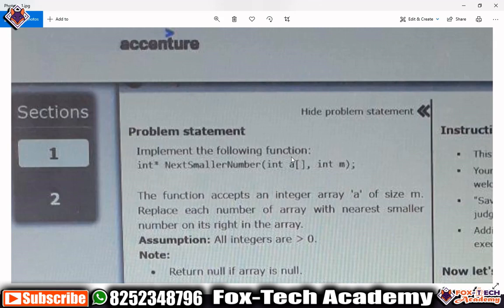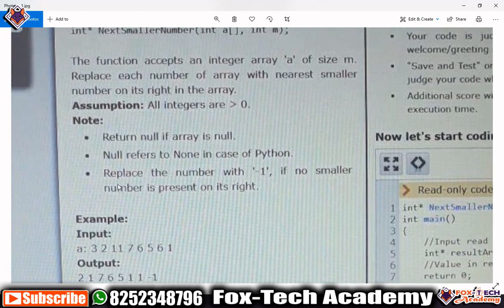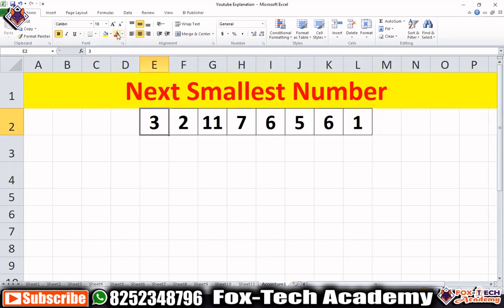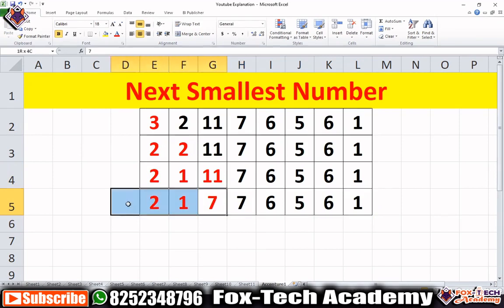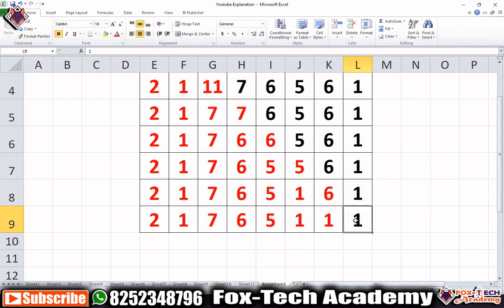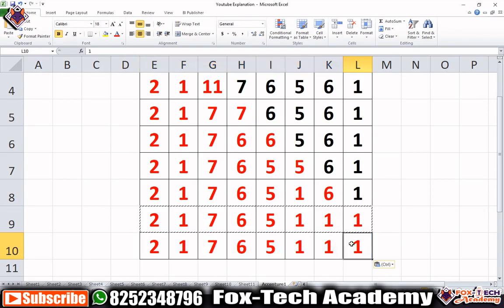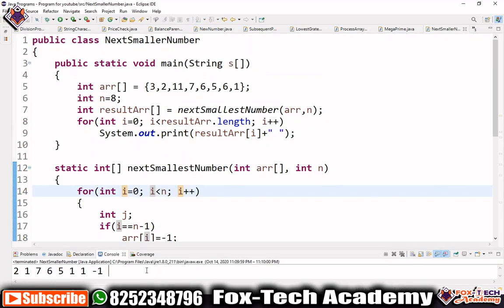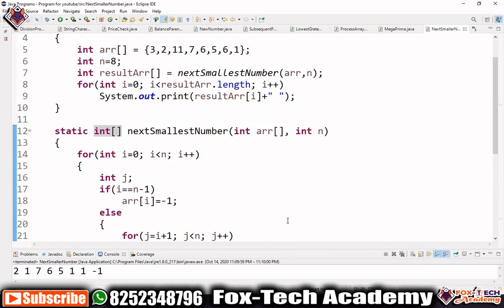1. Accenture Coding Questions 2021 || Next Smaller Number || Arrays || Fox Tech Academy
How to find next smaller number.
Accenture 2021 coding questions solution.

🔥🔥 There are some jobs at Accenture 🔥🔥

Thanks :
Fox Tech Academy